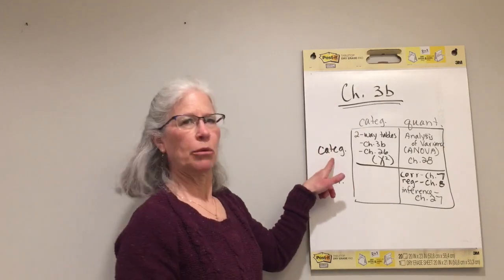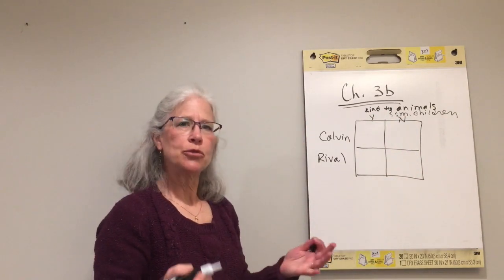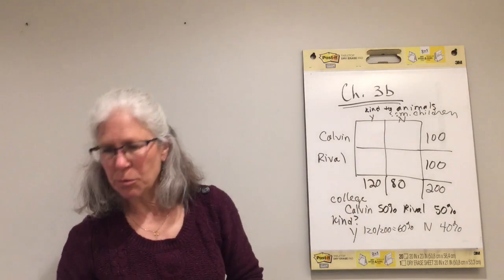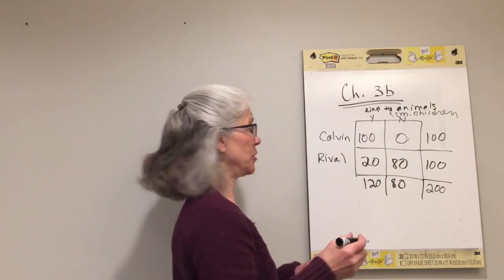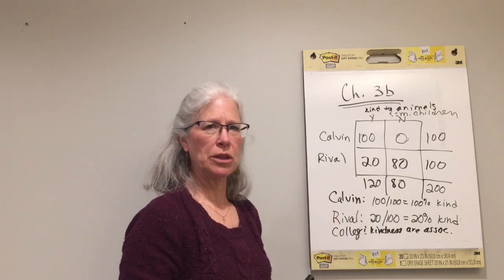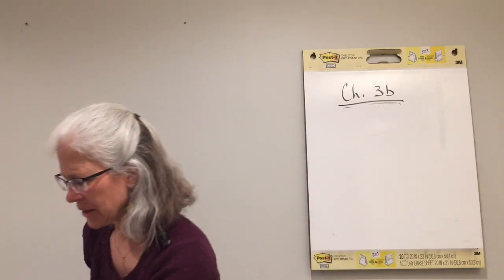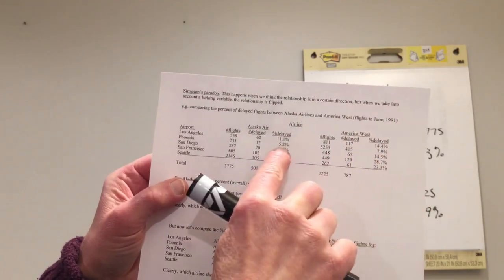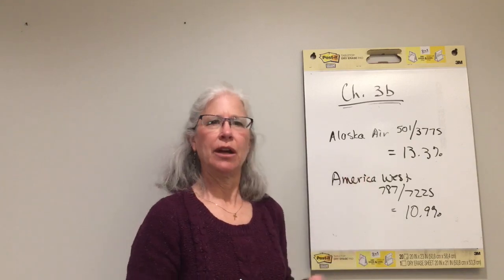6.0 two-way tables (Ch. 3b)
6.0 two-way tables (Ch. 3b)